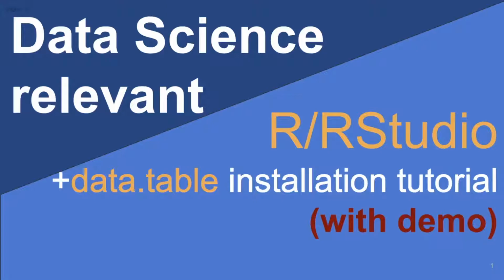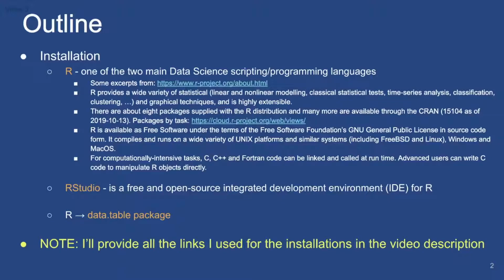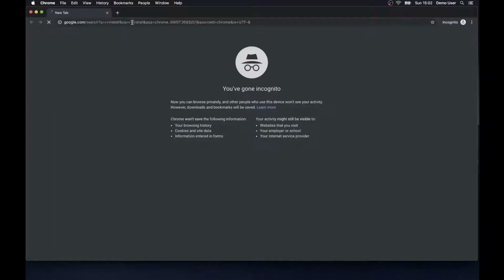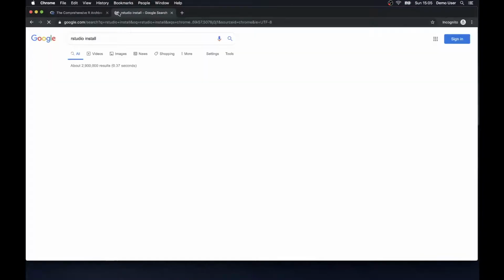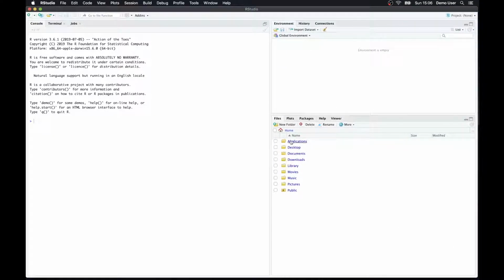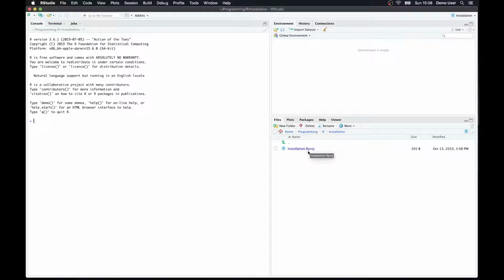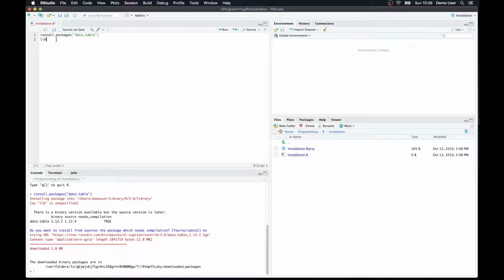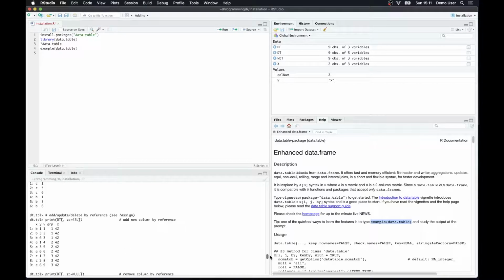R installation tutorial, plus RStudio and data.table package installation. With demonstration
R installation tutorial, plus RStudio and data.table package installation with demonstration video is just that. After the short outline of the video I demonstrate in a few easy step installation of all the three items: R (one of the two main Data Science scripting/programming languages), RStudio (is a free and open-source integrated development environment (IDE) for R), and data.table package for R - one of the main “work horses”, one of the main packages in R to work with data.

If you are interested in my videos on Data Science CV good practices, dos and don’ts:

You can also check my introduction video (and why information I post on this channel might be relevant for your current or future Data Science career)